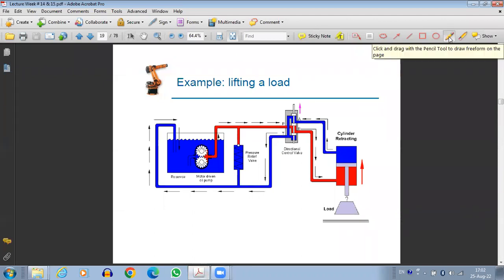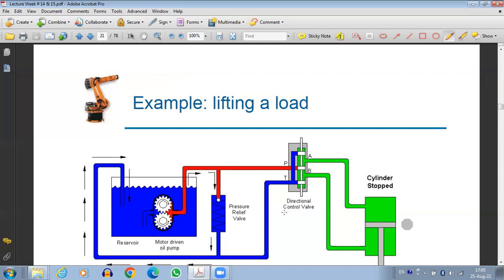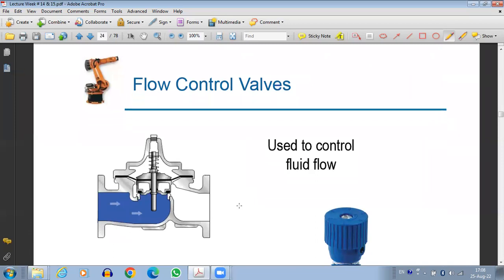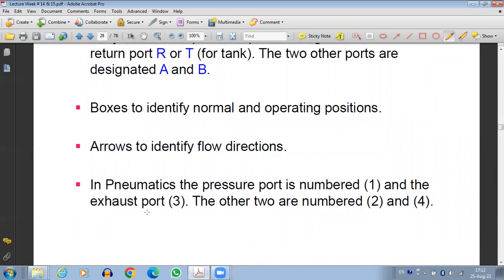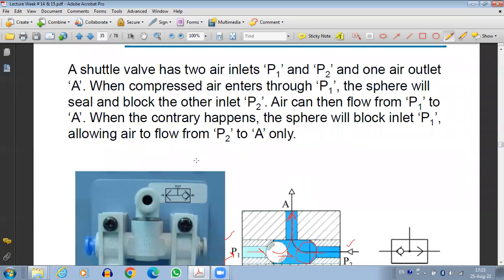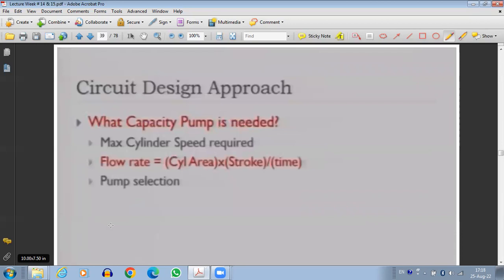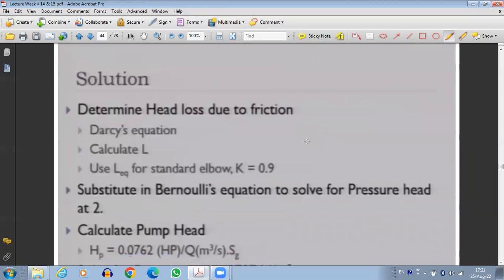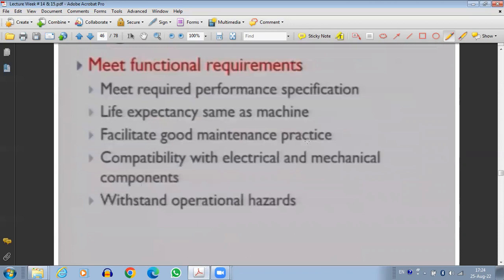Video Lecture Fluid Mechanics 15/16 Part 3/3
This video is focused on the topic "Hydraulics and Pneumatics"